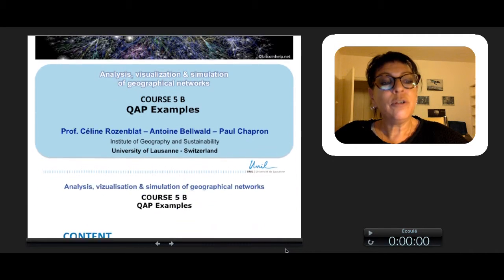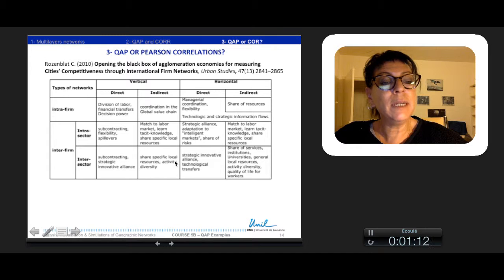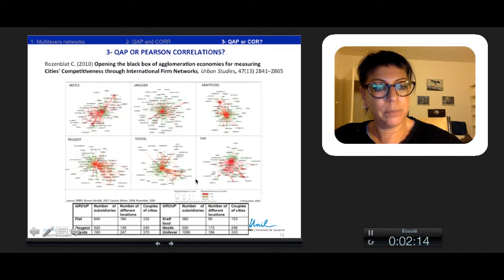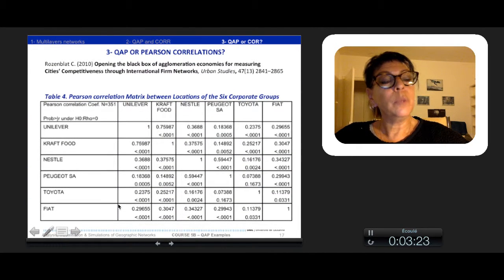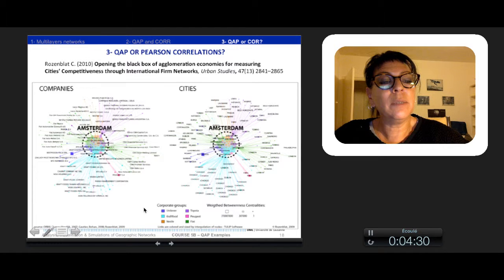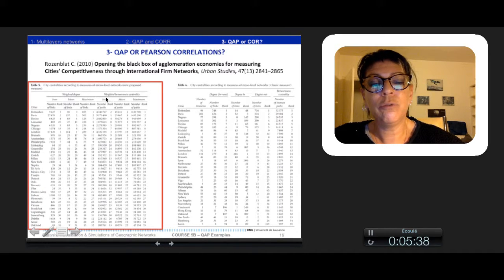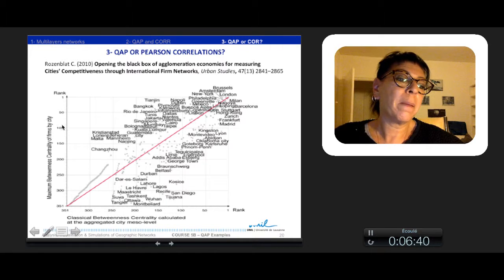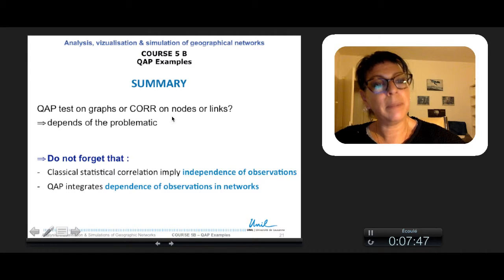Course 5B part2 QAP Examples